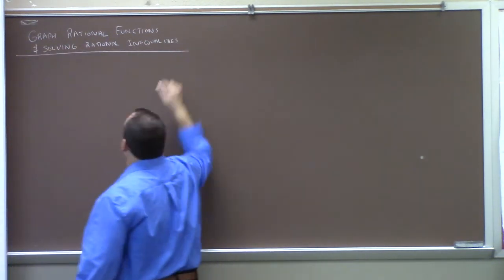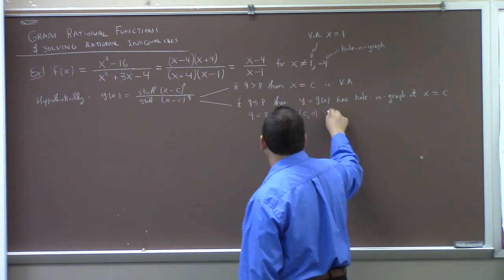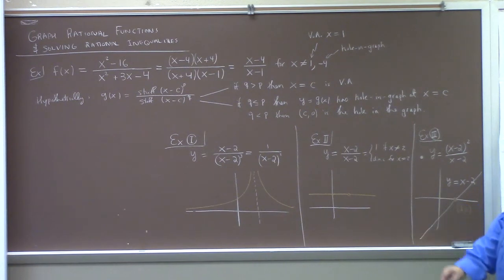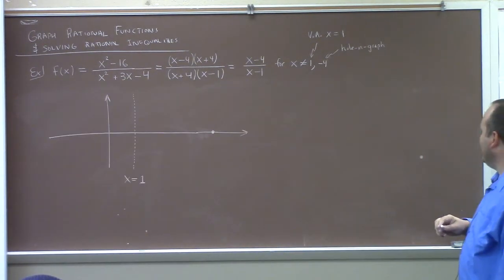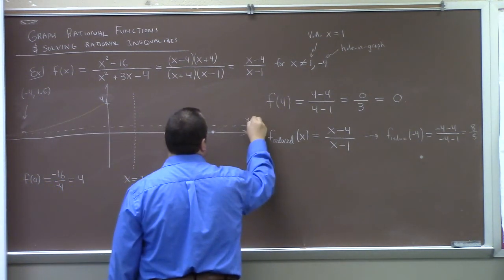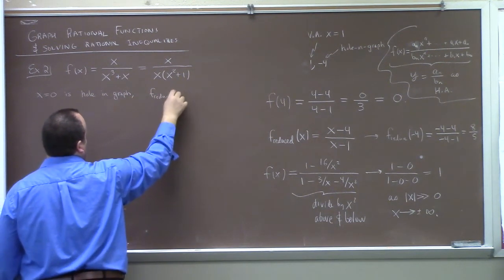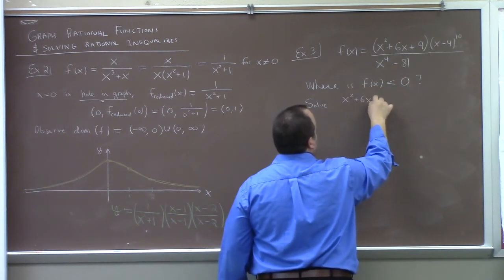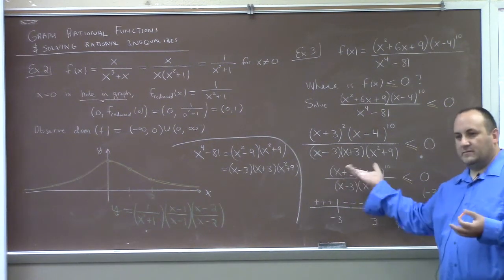MH 113-03, graphing rational functions and solving inequalities, 10-19-20